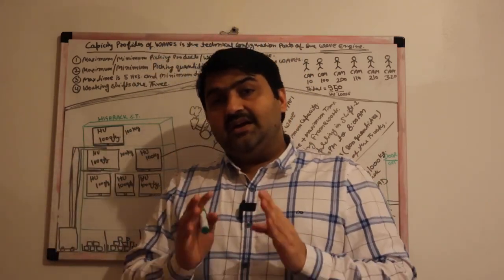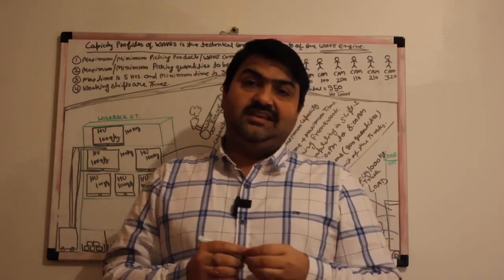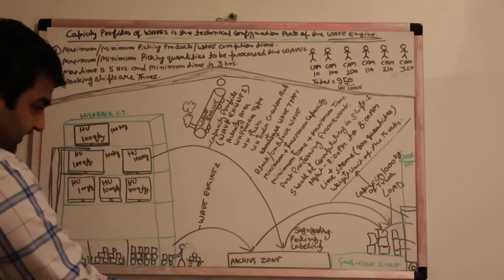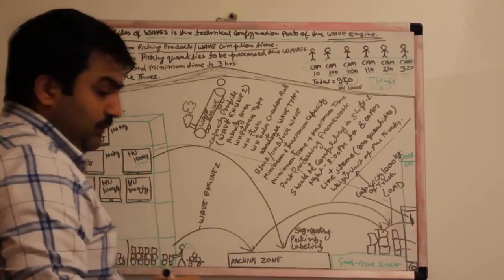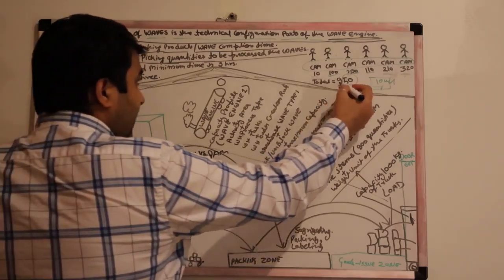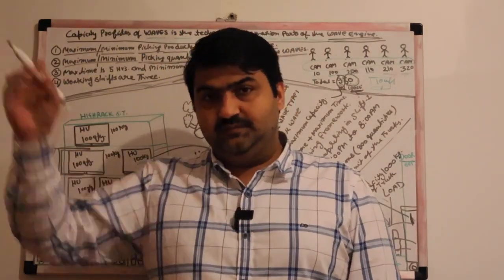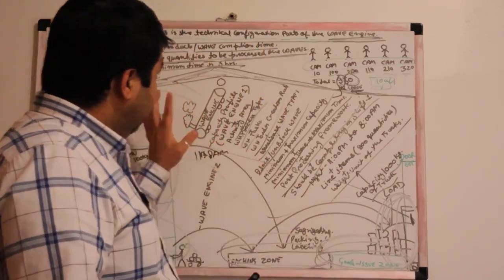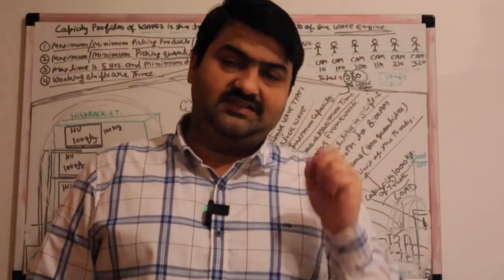SAP EWM WAVE ENGINE PART B Extended Warehouse Management Wave Engine Instructor MANS NAGAR